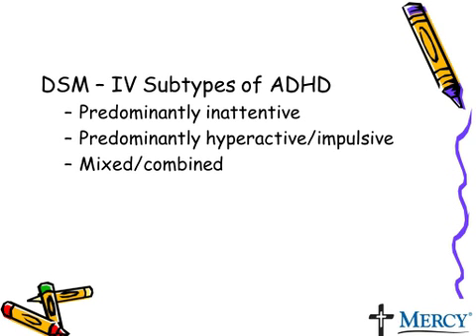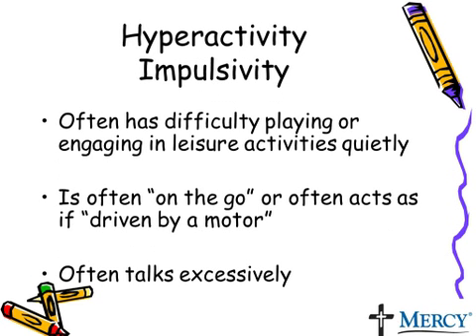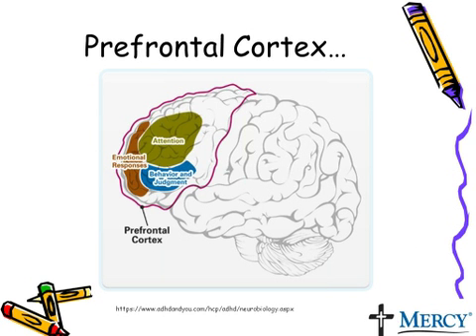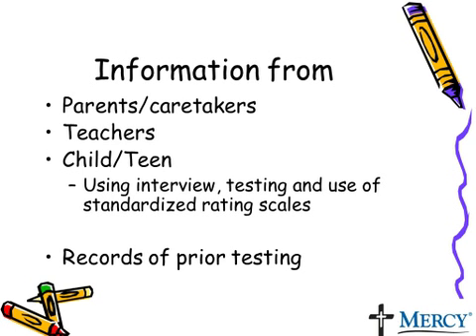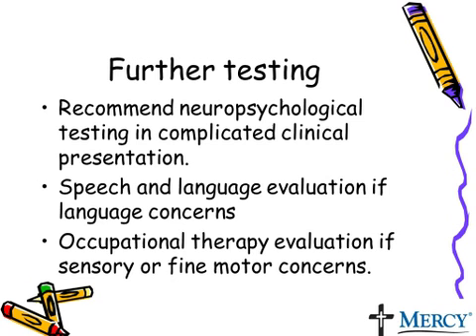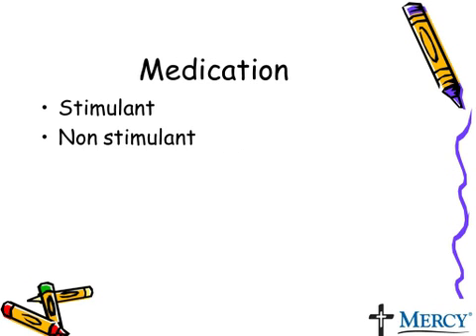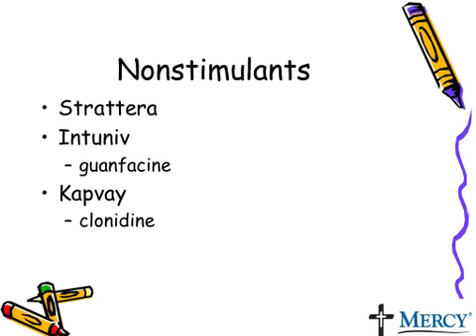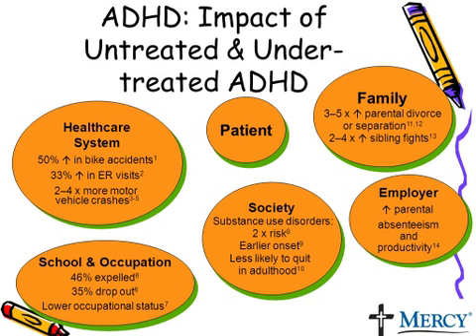Could It Be ADHD?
Attention-deficit/hyperactivity disorder (ADHD) is the most common neurobehavioral disorder of childhood and can affect academic achievement, well-being and social interactions of children. Dr. Mary Eyanson and Darcy Koehn, ARNP, have many years of experience working with children with ADHD. Watch this recorded webinar to learn about evaluation and evidenced-based treatment.